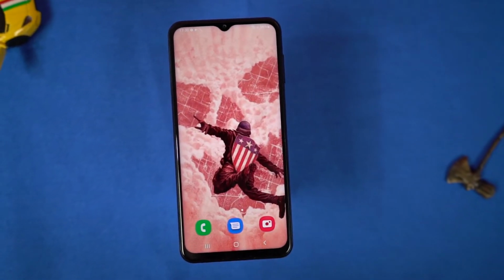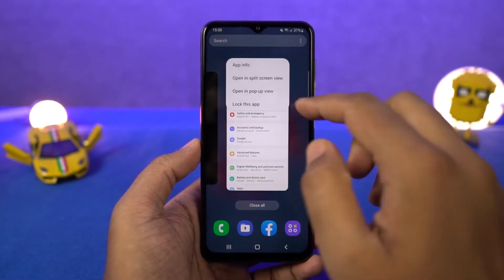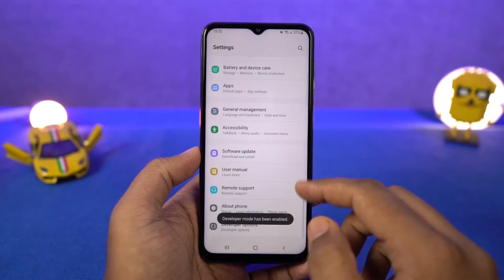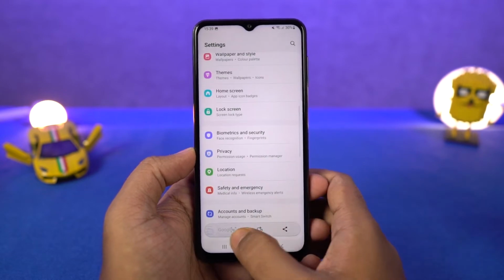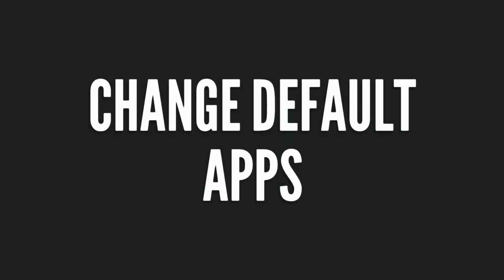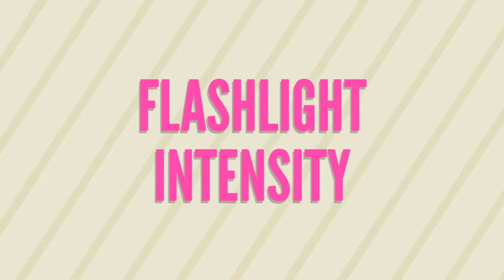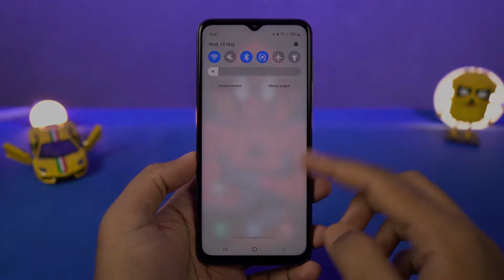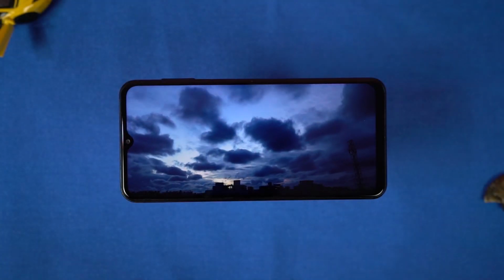Samsung A23 15+ Tips and Tricks